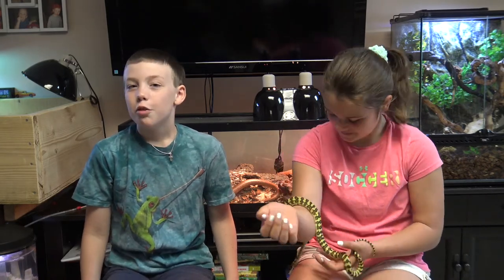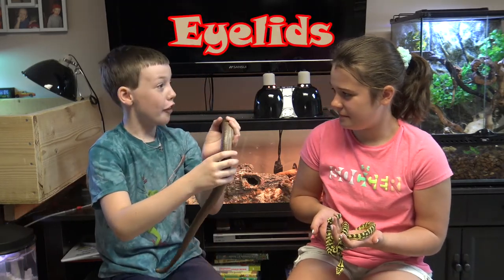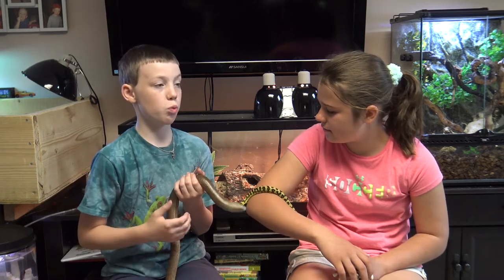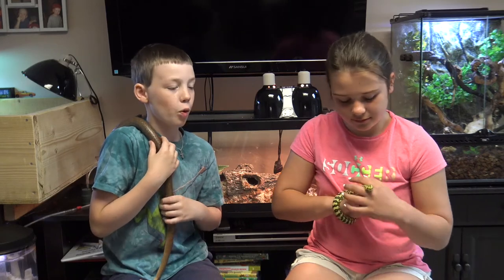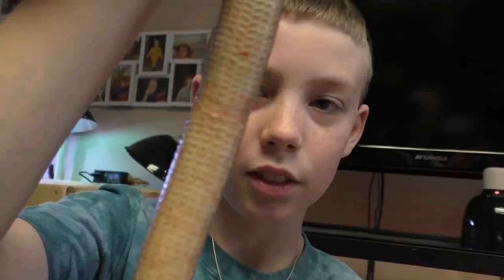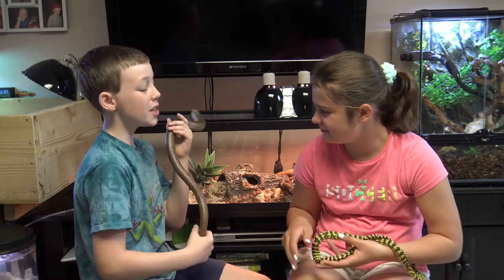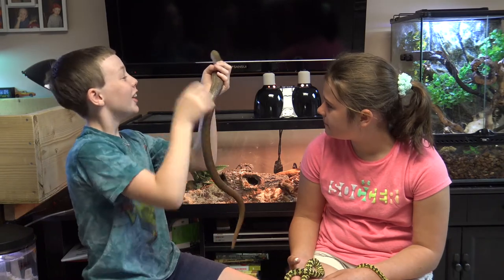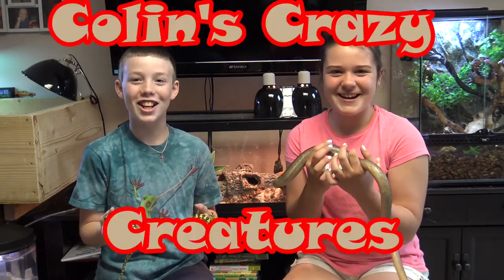Kevin is not a Snake! He is a Legless Lizard!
How do you tell the difference between a Snake and a Legless Lizard? Whenever I show Kevin, my legless lizard, to people, they think it's he's a snake. And most people don't even know that legless lizards exist.  It's easy to understand the difference between snakes and legless lizards, you just have to know what to look for.  In this episode I explain to my friend Hayli the  differences between a snake and a legless lizard.

This video is appropriate for Children, Adults, and Families.

0:00 Title and Intro
0:31 This is Kevin my Legless Lizard
0:58 Eyelids
1:19 Ear
1:37 Jaw
2:06 Teeth
2:22 Tongue
2:45 Skin
3:06 The Line
3:15 Belly Scales
3:44 Flexibility
4:10 Tail Length
5:03 "Glass" Tail
5:32 Outro